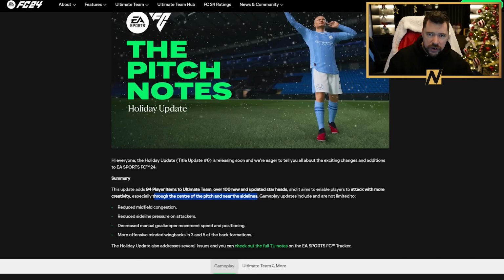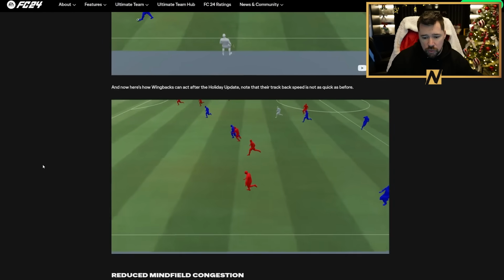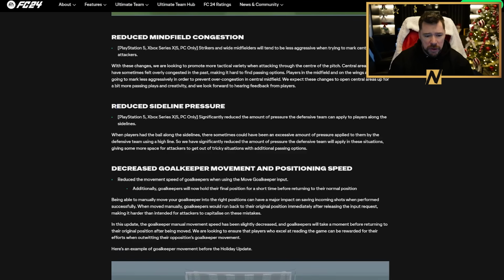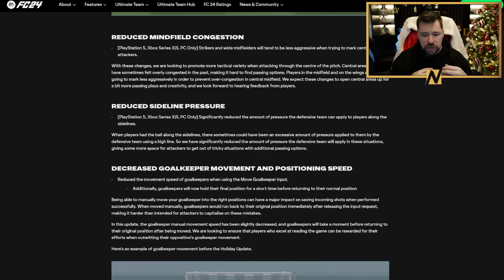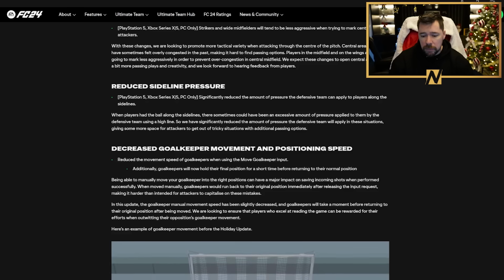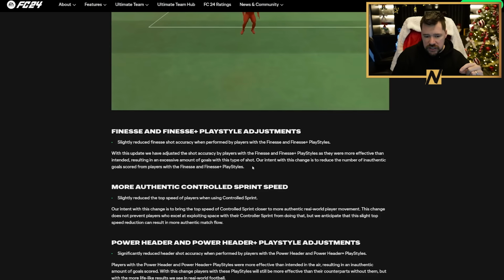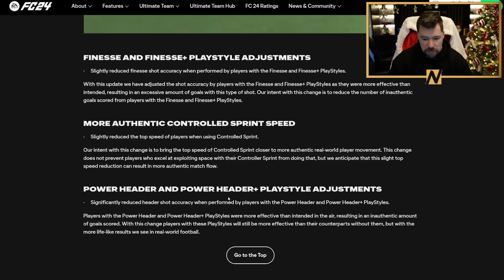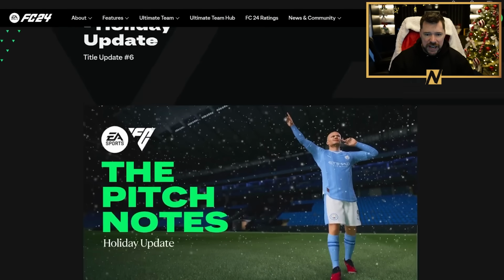Can This Patch SAVE FC 24 Gameplay?